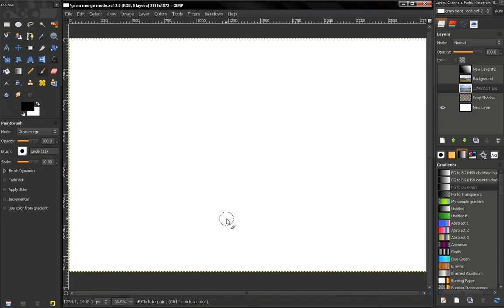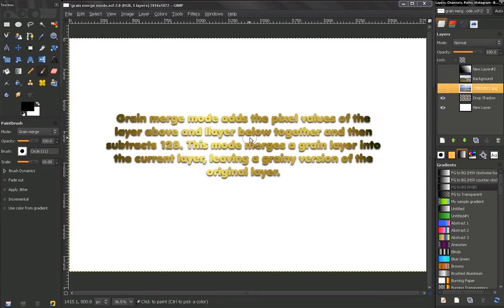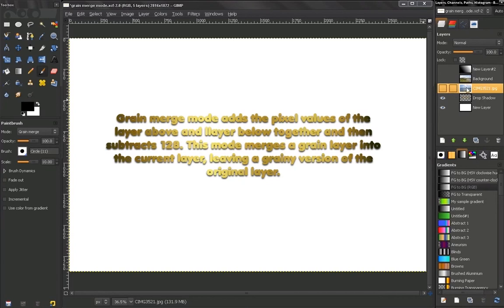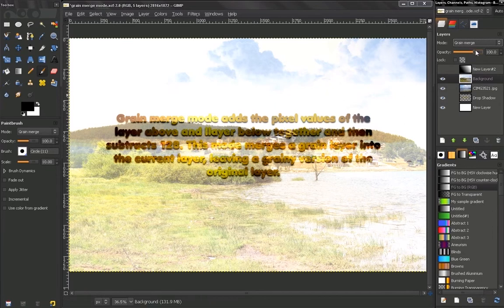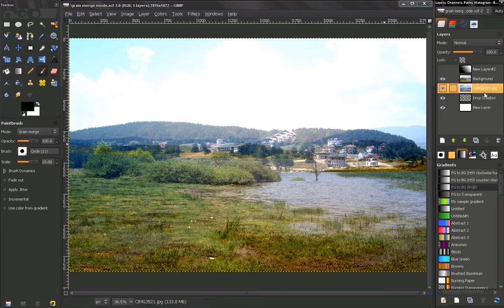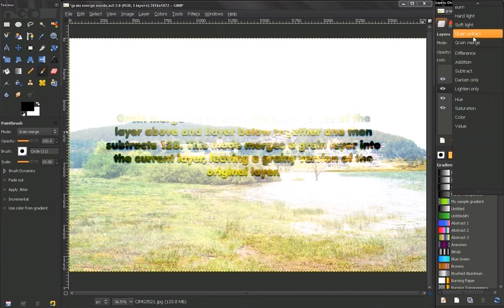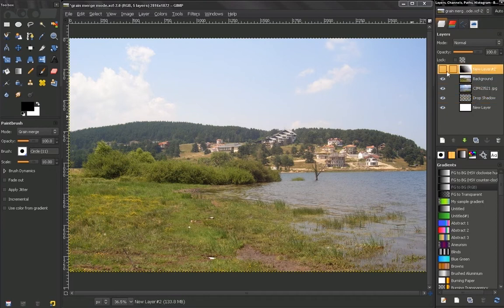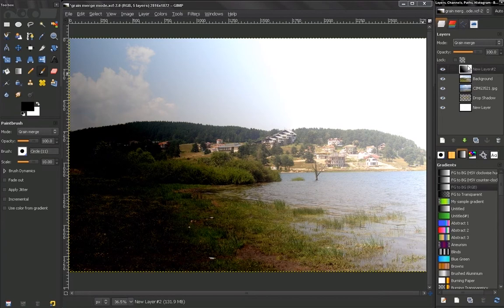Grain merge mode - GIMP Beginners' Guide ep77